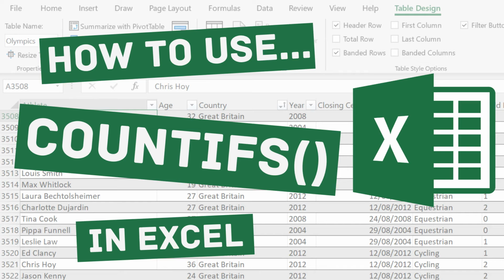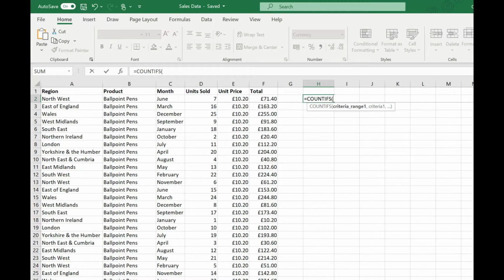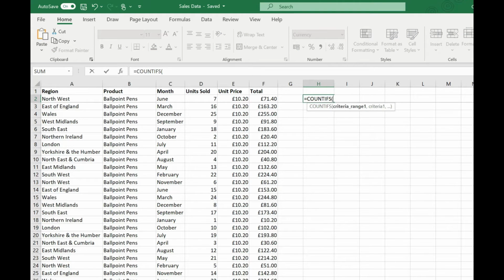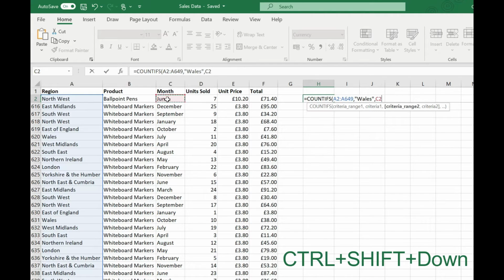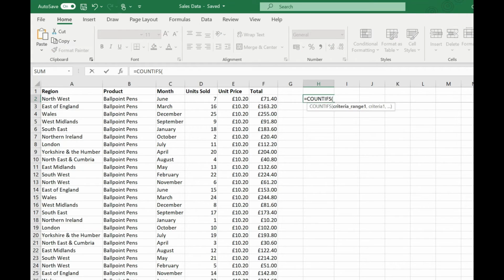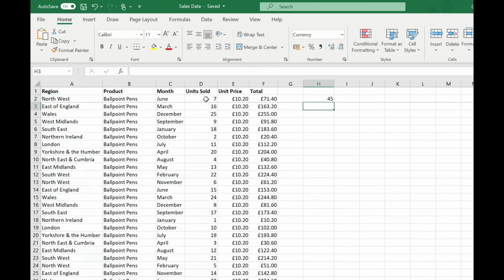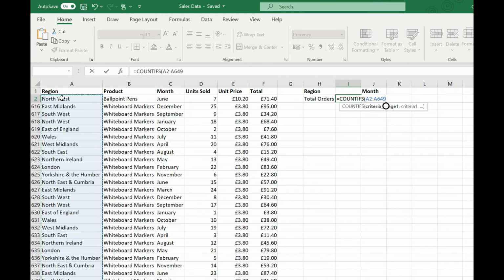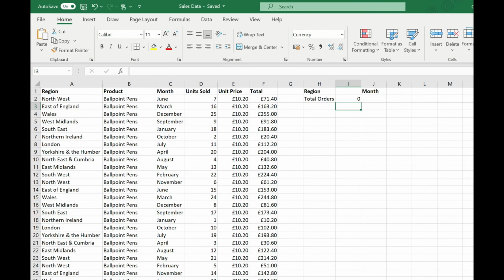How to Use the COUNTIFS Formula in Excel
This tutorial shows you how to use the COUNTIFS formula in Excel. Unlike COUNTIF, this lets you count items based on multiple criteria.

The video covers:
00:12 - Formula construction
00:48 - Using text values as criteria
01:24 - Using numeric operators in criteria
02:08 - Referencing a cell as the criteria